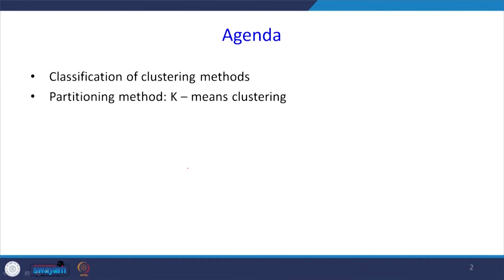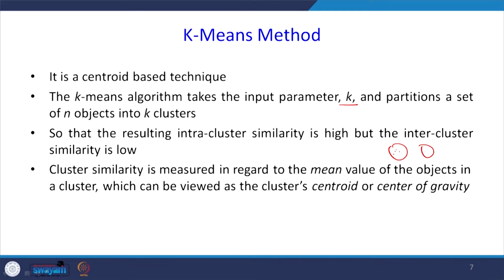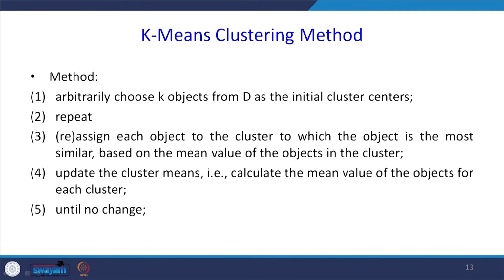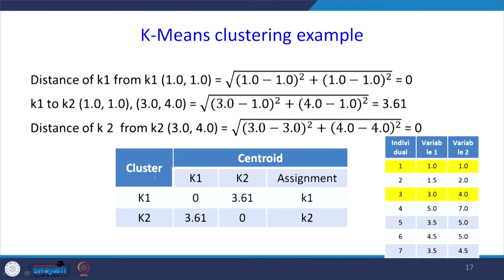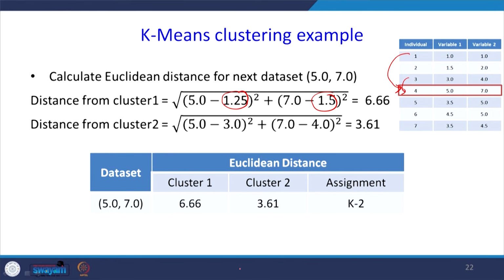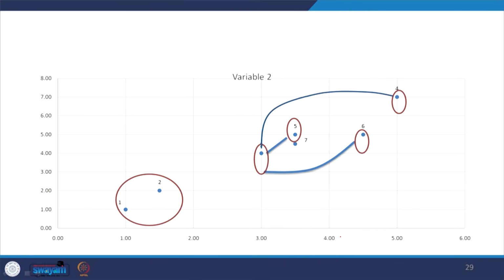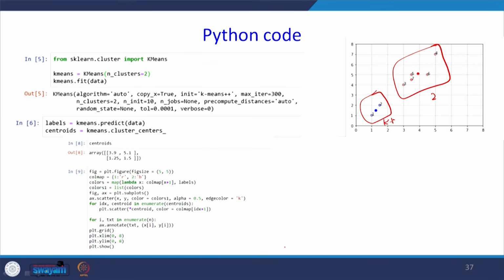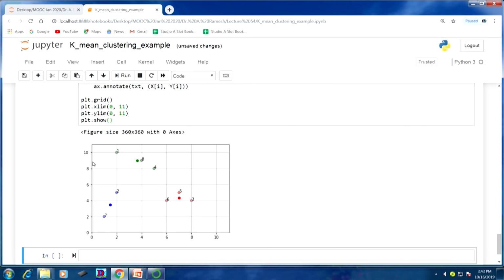Lec 54, K- Means Clustering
Cluster analysis, partitioning method, K – means clustering, basic concept, classifications of this clustering method, python demo, solved example